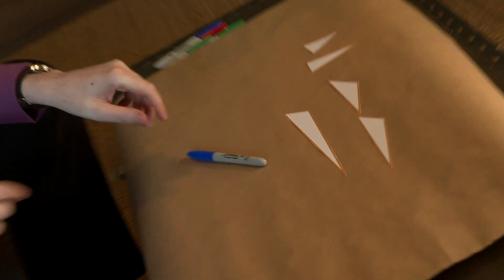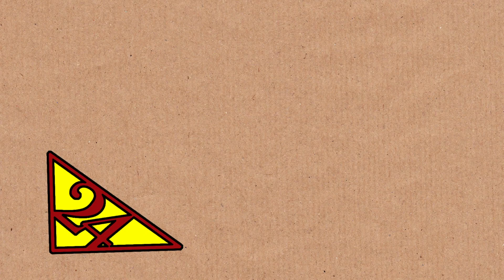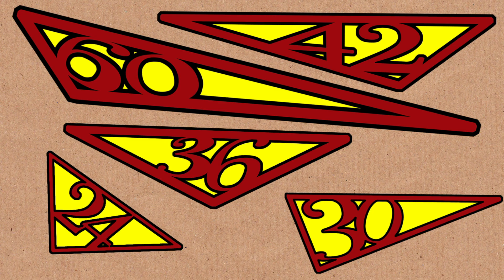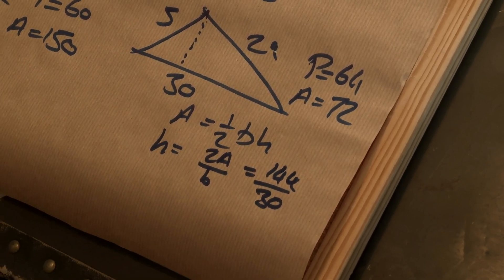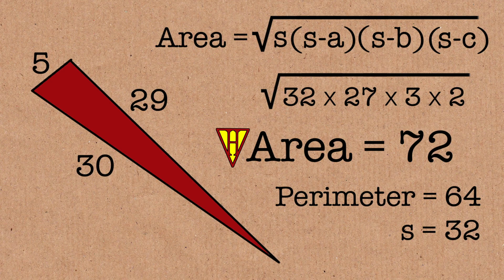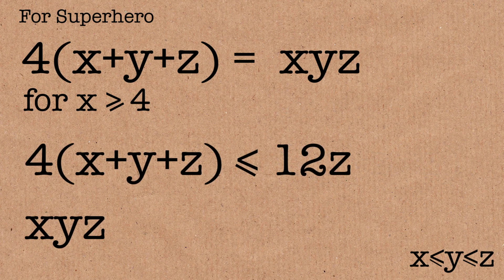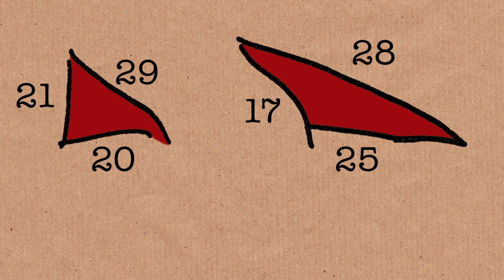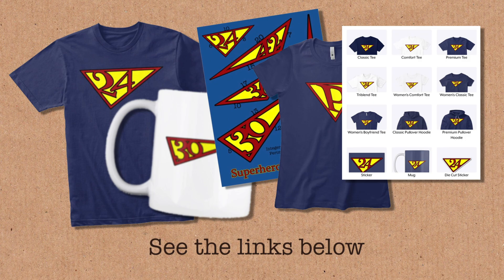Superhero Triangles - Numberphile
Heronian triangles and other fascinating things, featuring Dr James Grime.